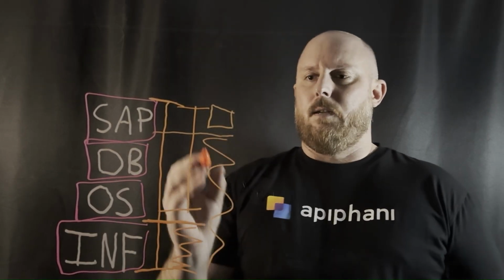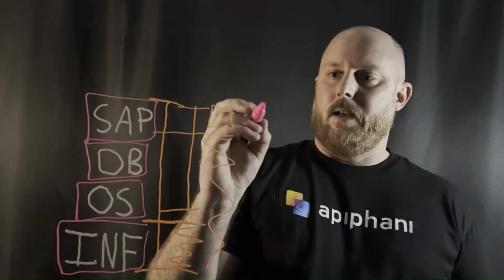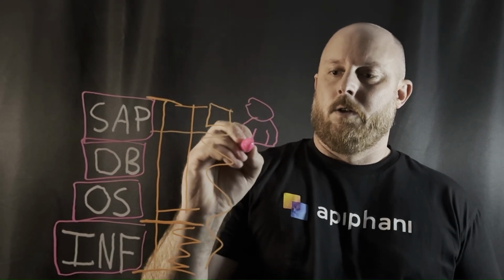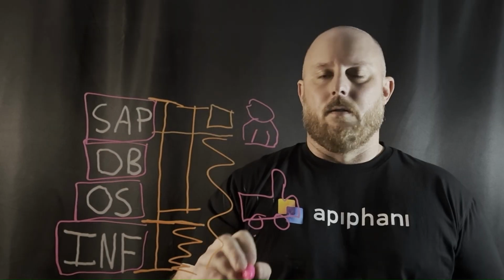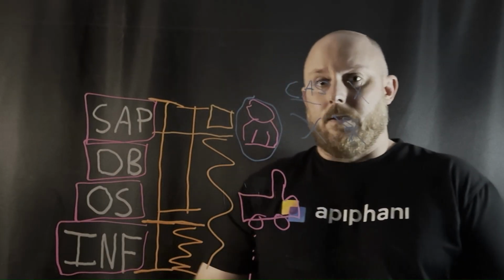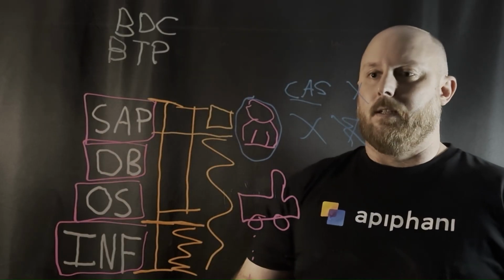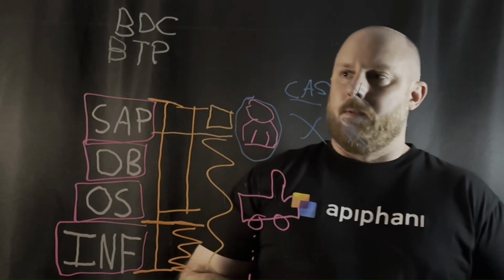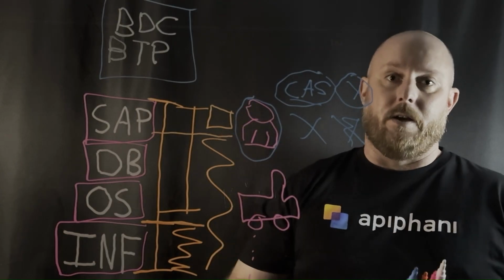Streamline Cloud ERP (formerly RISE with SAP) using Aegis Managed Services from apiphani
Discover how apiphani’s AEGIS Managed Services can help optimize and support your Cloud ERP Private Cloud Edition (formerly RISE with SAP). This video explains how AEGIS bridges the gap between SAP’s responsibilities and your organization’s needs, ensuring a smooth, secure, and efficient operation across your entire SAP landscape.